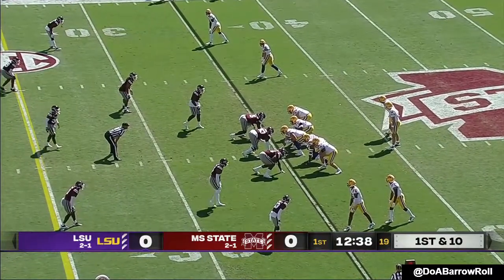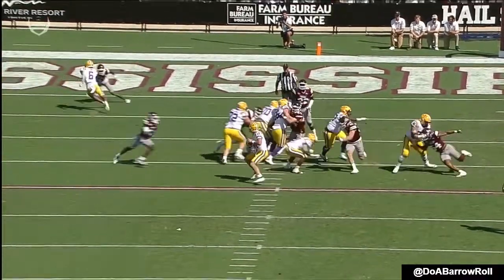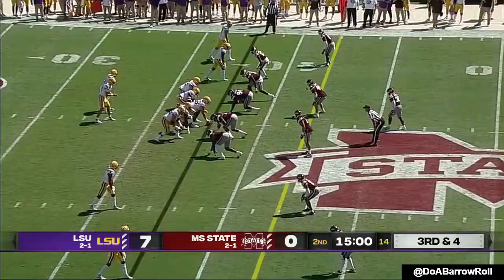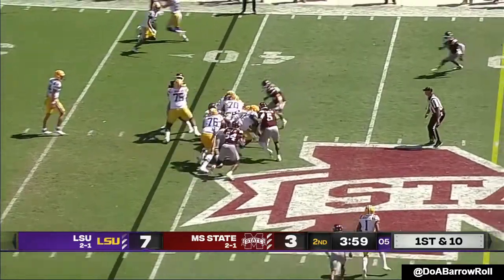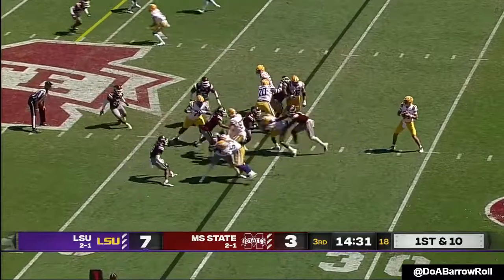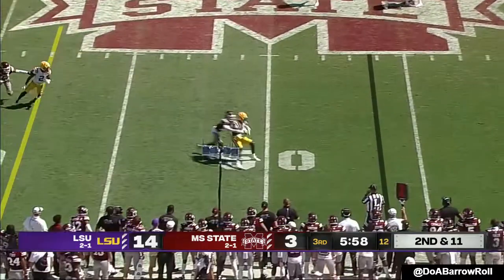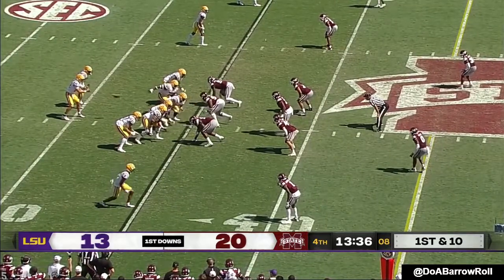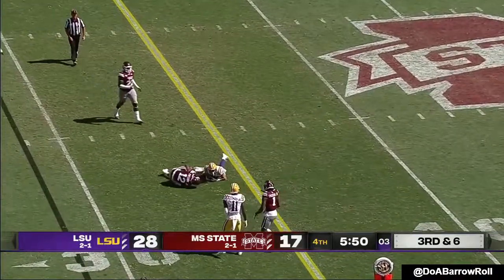LSU OL/Offense vs Mississippi State Defense (2021)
Garrett Dellinger LT #72
Anthony Bradford OT #75
Ed Ingram LG #70
Liam Shanahan OC #56
Chasen Hines RG #57
Austin Deculus RT #76
Kayshon Boutte WR #1
Tyrus Wheat LB #2
Martin Emerson CB #1
Jalen Green S #0
Emmanuel Forbes CB #13 (2SO; injured late in the game)